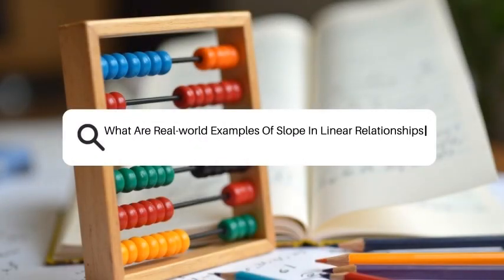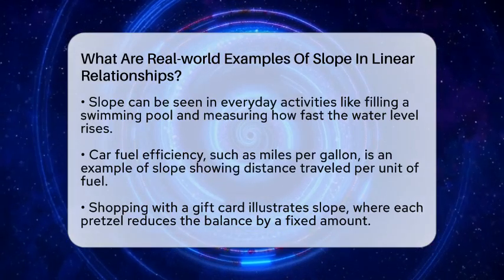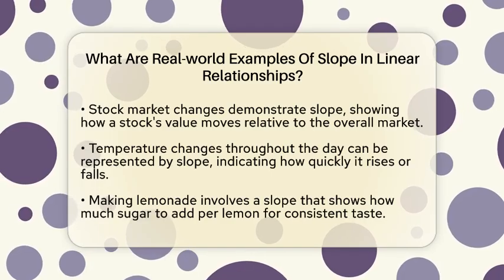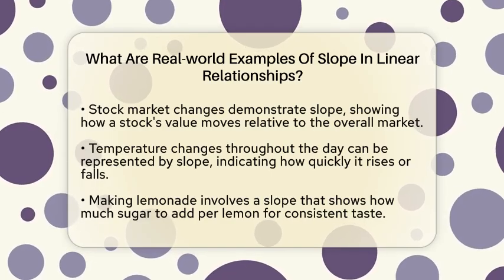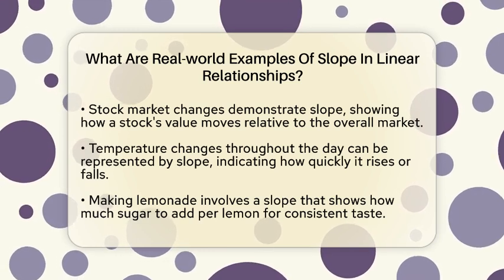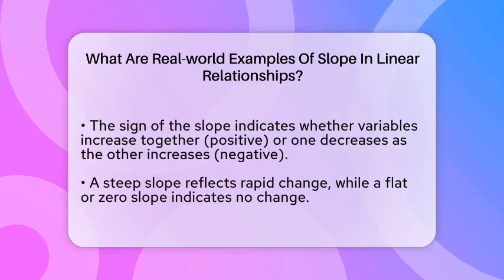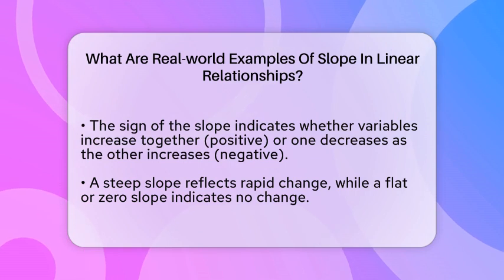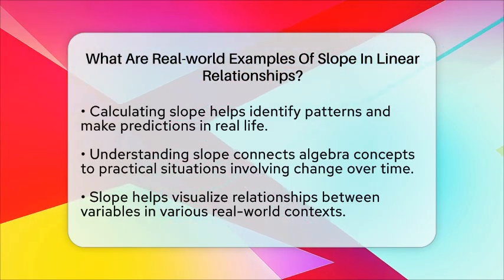What Are Real-world Examples Of Slope In Linear Relationships? - Your Algebra Coach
What Are Real-world Examples Of Slope In Linear Relationships? Are you curious about how algebra connects to everyday life? In this video, we explore real-world examples of slope in various situations. You'll learn how the concept of slope appears when filling a swimming pool, driving a car, shopping with a gift card, and even tracking temperature changes throughout the day. We’ll explain how the rate of change in these examples reflects the idea of slope, and why understanding the sign and steepness of a slope is important. Whether it’s measuring how quickly water rises, calculating fuel efficiency, or observing how a stock’s value moves in relation to the market, recognizing these patterns can help you make better sense of the world around you. We’ll also discuss how the slope indicates whether two variables increase together or move in opposite directions, and how the steepness reveals the speed of change. By seeing how algebra relates to daily activities, you’ll find it easier to grasp these fundamental concepts and apply them in different scenarios. Join us to simplify the idea of slope and make learning algebra more approachable for everyone.

🔗H